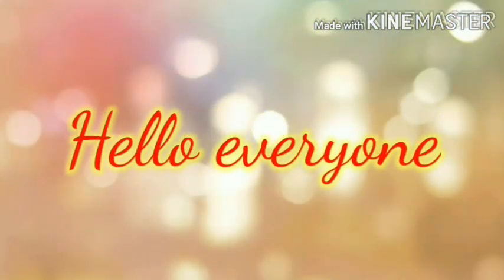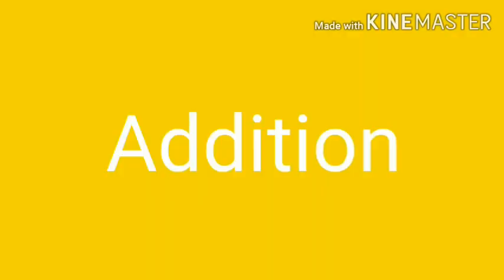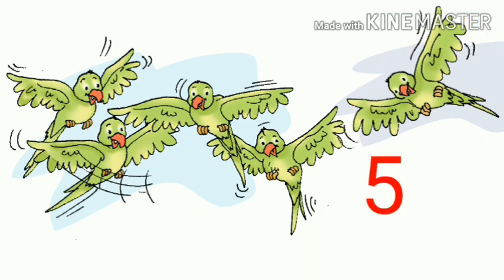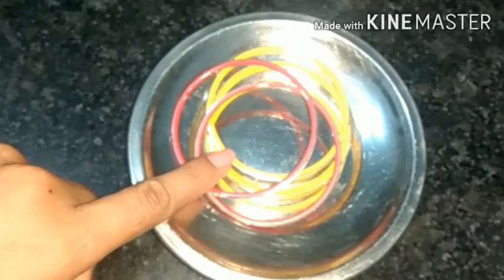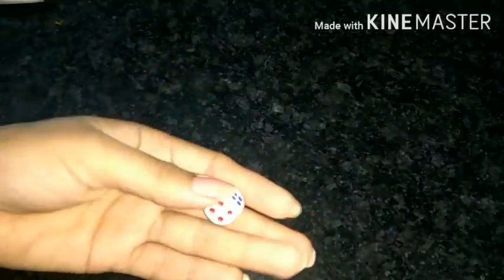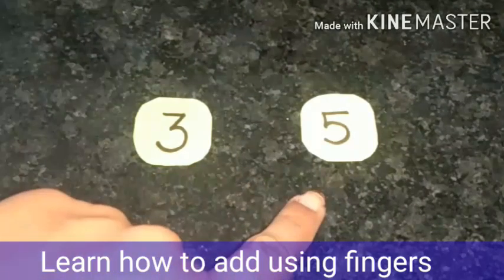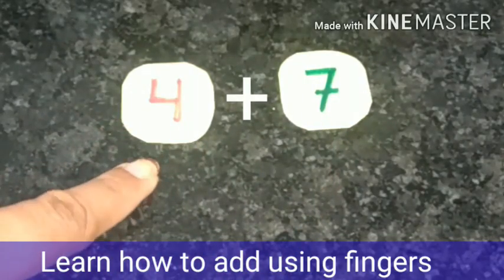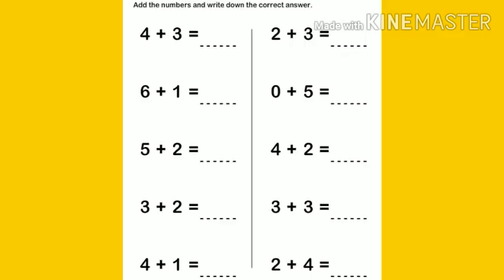Ncert class 3 Math|Ch.3 Addition|learn how to add using fingers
Explanation link of
Ch.1 Shapes and space

Ch.2 Numbers from one to nine

Ch.3 Addition

Ch.4 Subtraction

Ch.5 Numbers from 10 to 20

Ch.7 Measurement

Ch.11 Numbers